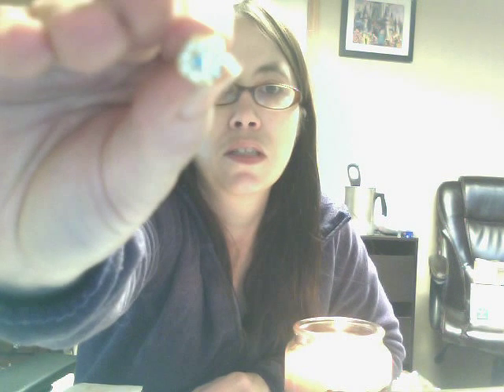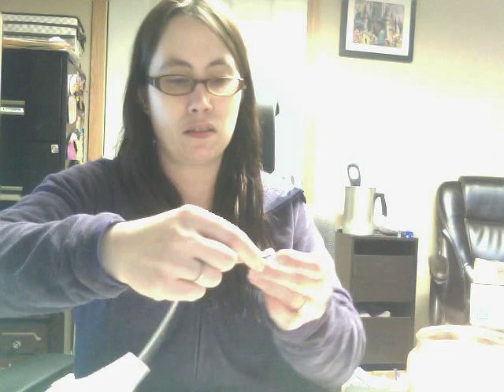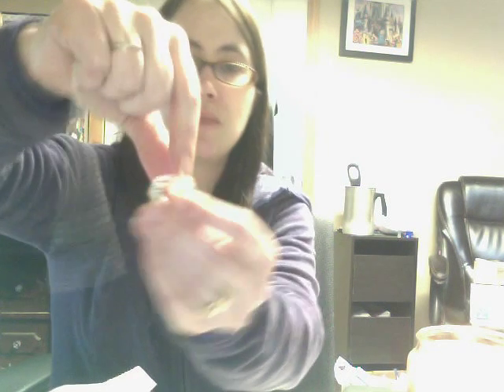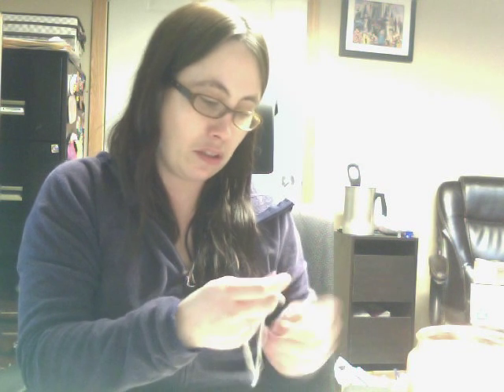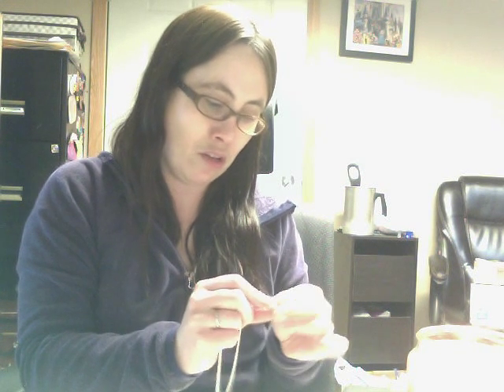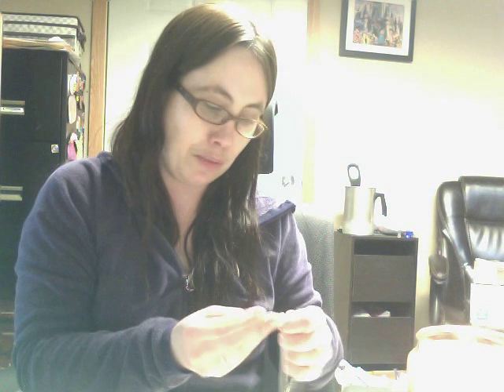Willow Wick Candle Reveal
It smelled like a coffee house in my office while burning the Caramel Macchiato candle, I put a small vanilla tart into my warmer and the combo was fantastic!!

You can find them on facebook under groups; Willow Wick Candles

*Update* After removing the package from the candle, the tunneling fixed itself and is now burning perfectly!